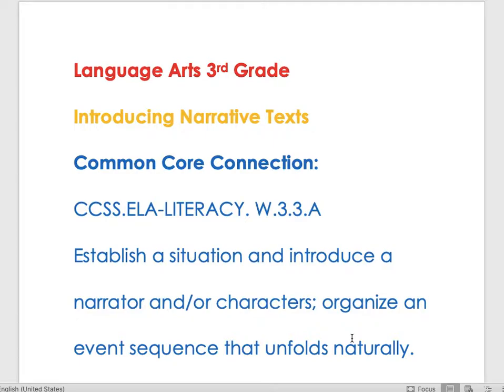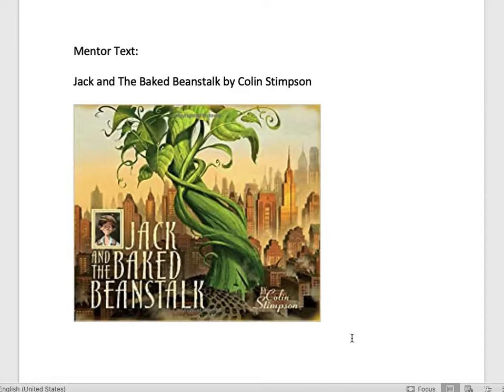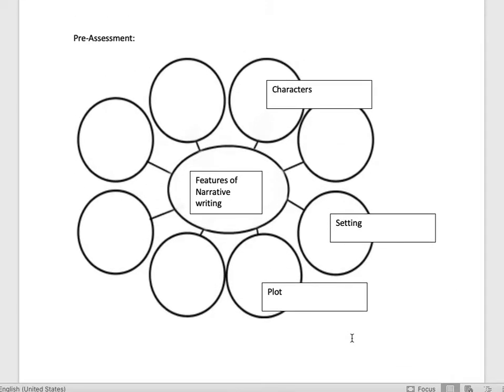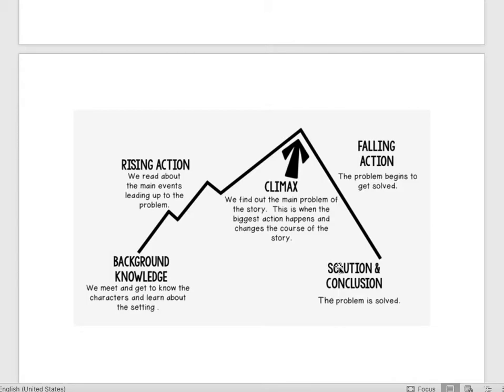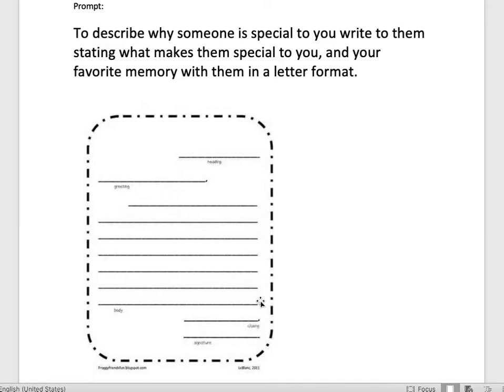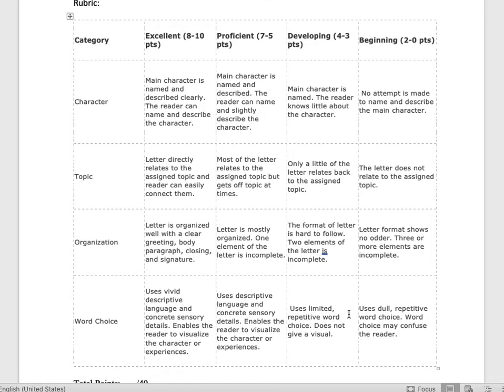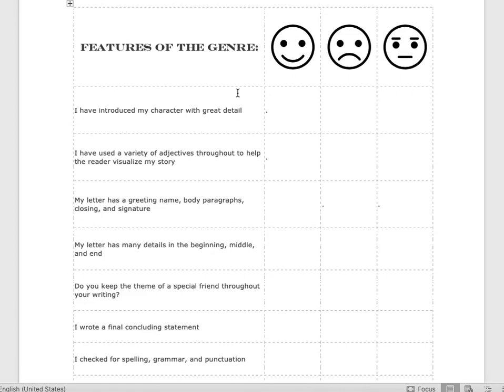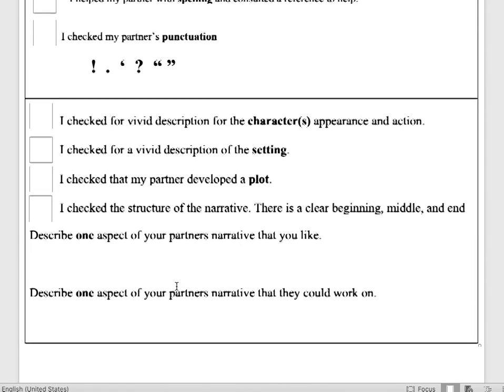Introducing Narrative Writing